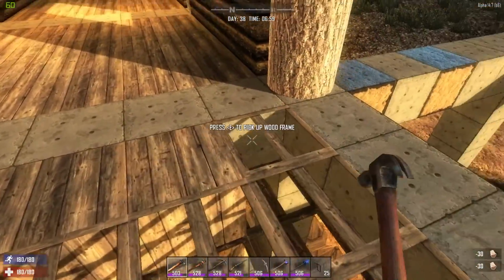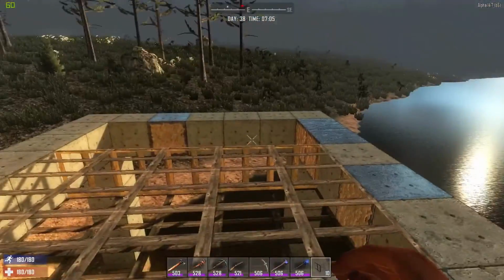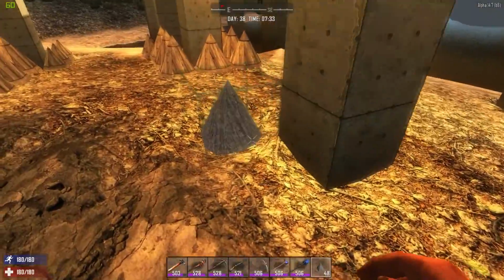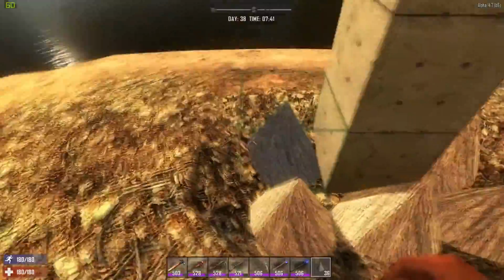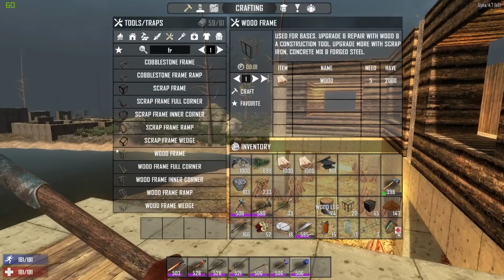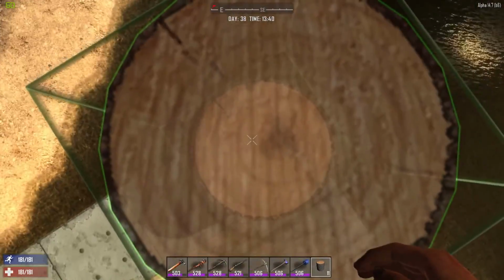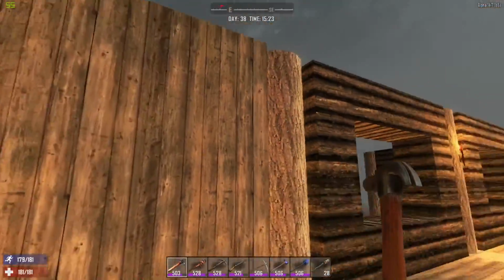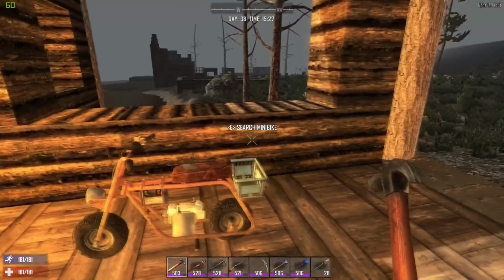7 Days to Die Multiplayer EP 21 - Lakeside Base Part 4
Welcome to my 7 Days To Die Alpha 14 Multiplayer series!